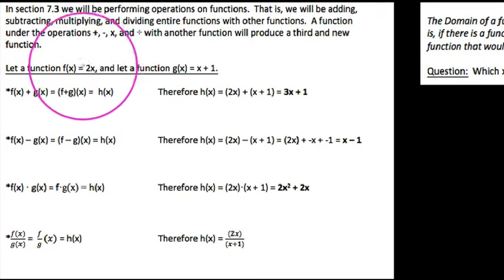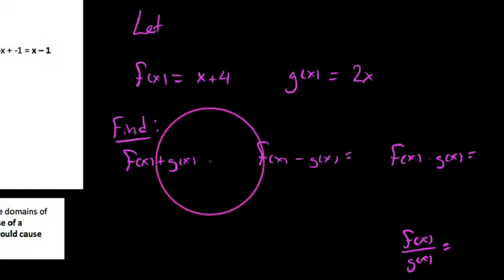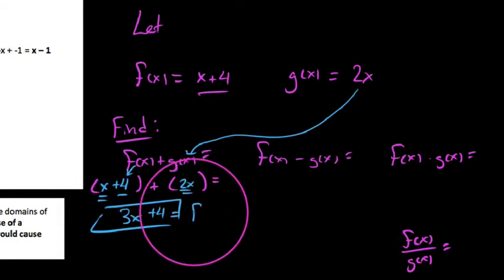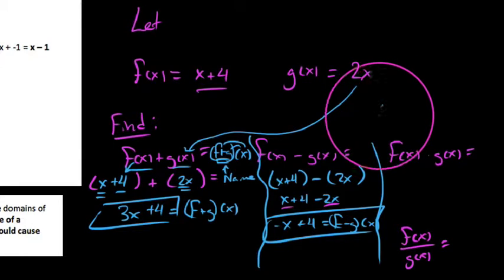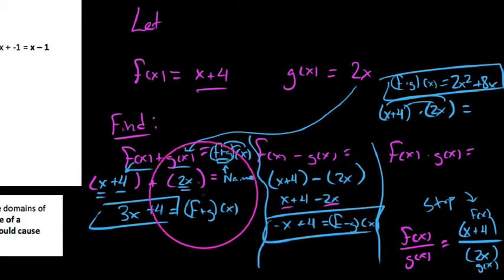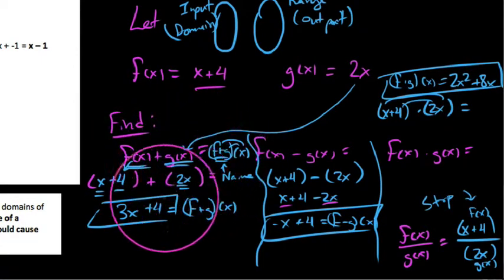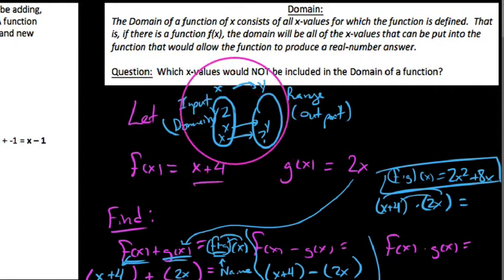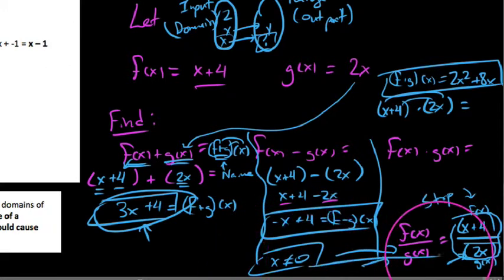HA 7.4.1, Function combinations and their domains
In this video I work through examples of how to add/subtract, multiply/divide functions.  I work through function combinations in other terms.  I show how to calculate these combinations using simple substitution and algebraic simplification techniques.  I also start to broach the topic of domain at the end.